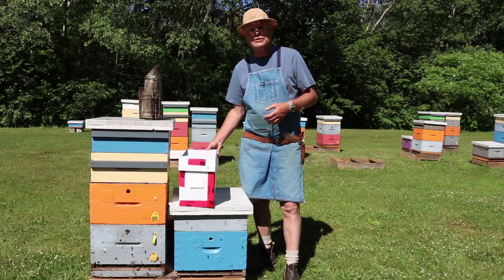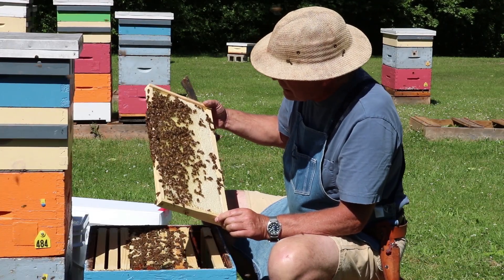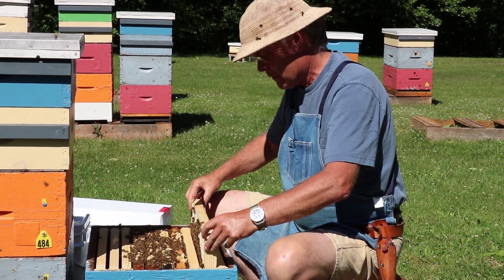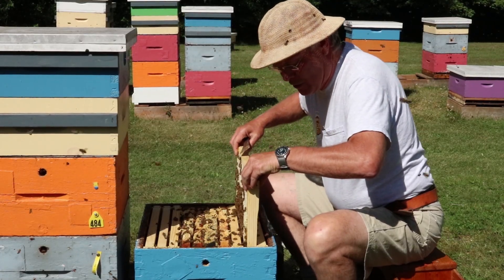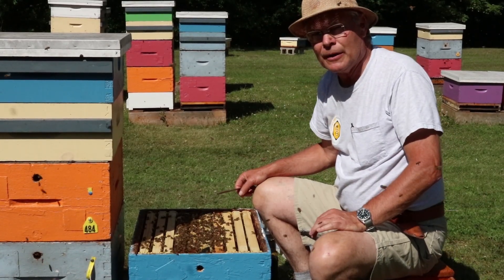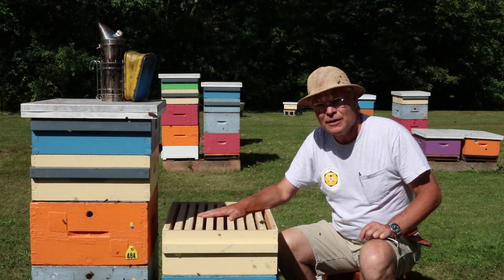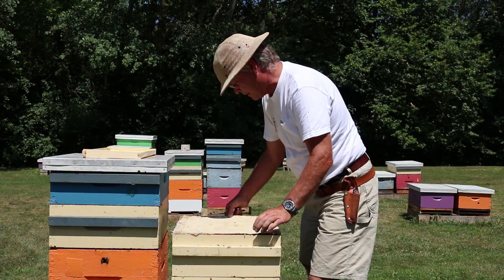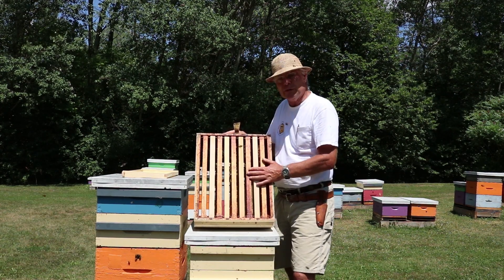Comb Building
Paul Kelly, Research and Apiary Manager, demonstrates methods of helping bees draw comb on foundation.